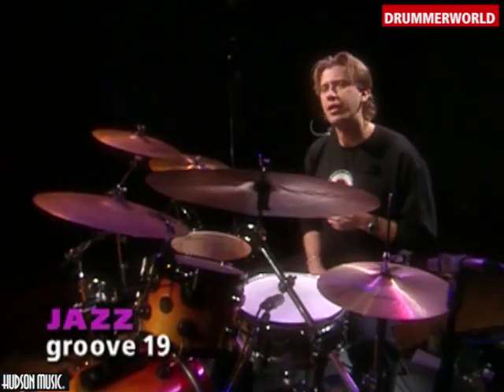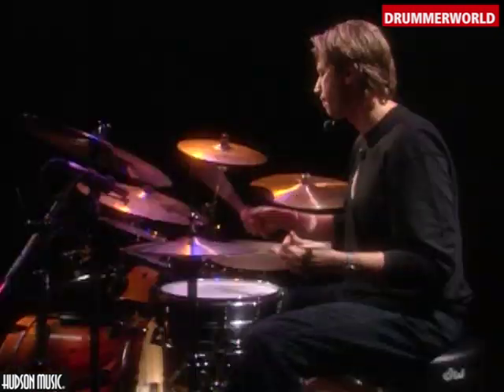DRUM LESSON JAZZ: Tommy Igoe: Jazz Swing Grooves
Tommy Igoe: Jazz Swing Grooves - more Tommy Igoe Videos here at DRUMMERWORLD